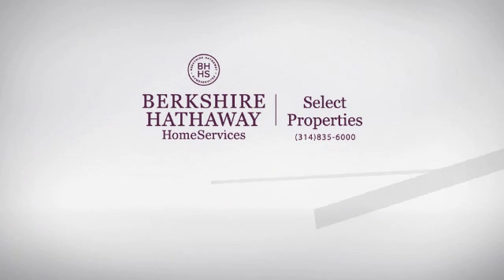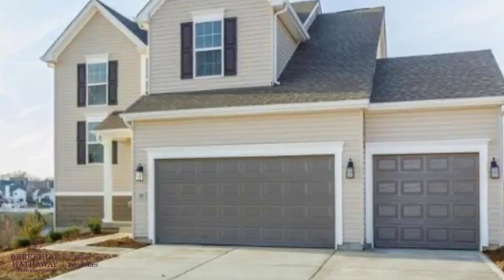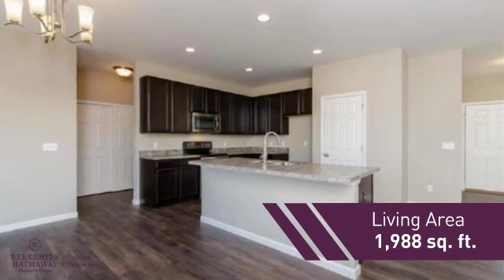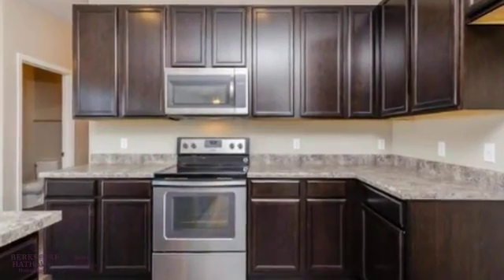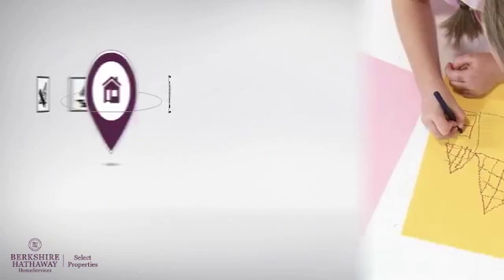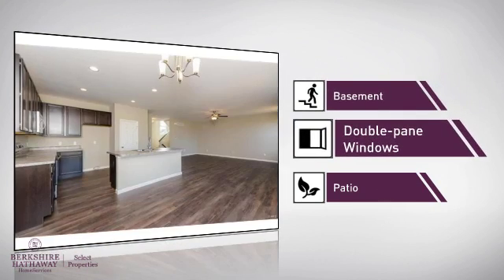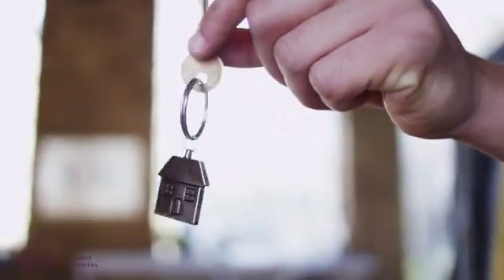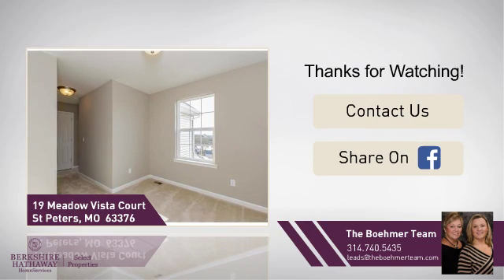Real Estate for sale in St Peters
MLS#:17003608 Address:19 Meadow Vista Court  St Peters 63376 New Construction by Payne Family Homes in the highly desirable Ohmes Farm neighborhood!  This popular 2 story has 3 bedrooms (plus a Loft), 2.5 baths and 1,988 square feet of living space. The exterior is elegant and low maintenance with vinyl siding, shake detail, architectural shingles, a 3 car garage, coachlights, full yard sod, a landscape package and a walkout basement.  Interior features include 9 foot ceilings, Kitchen island, breakfast bar, 42 inch cabinets, stainless steel appliances, recessed can lights, luxury plank vinyl flooring throughout the first floor, an open floor plan, convenient second floor laundry, large Master walk in closet, raised height double bowl vanity in the Master Suite, ceilings fans in the Great Room and Master, walkout lower level, rough in bath, Jeld Wen Low E windows and more. Enjoy this fantastic location near the shopping, restaurants and recreation on Mid Rivers Mall Drive with easy access to Highways 94, 40, 70 and 364.  LIMITED OPPORTUNITIES REMAIN in this sought after neighborhood!